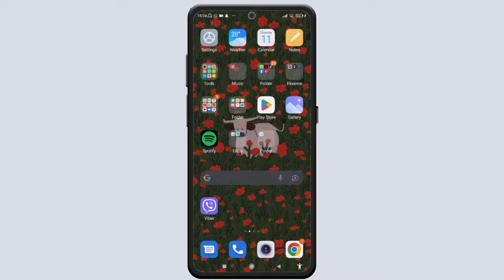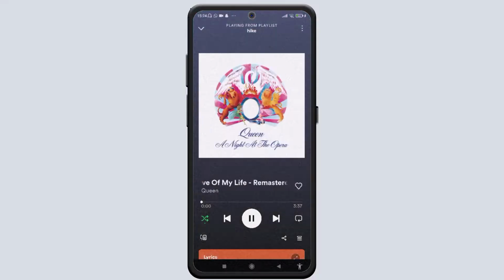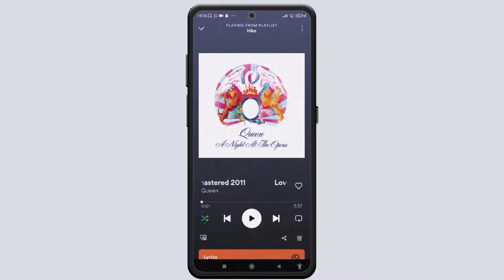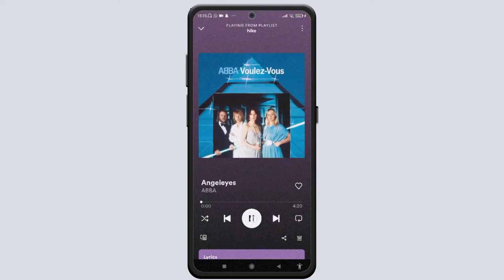How to Fix Spotify Shuffle Play Problem !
This video guides you in an easy step-by-step process to Fix Spotify Shuffle Play Problem

Follow these simple steps:
1) Go to spotify and go to the music youre listening to
2) Make sure the shuffle button is turned off as shown in the video
3) Youre problem is fixed!

Chapters / Timestamps
0:00 Intro
0:17 Start of the Tutorial
1:22 Outro